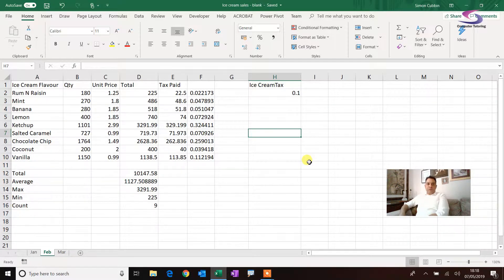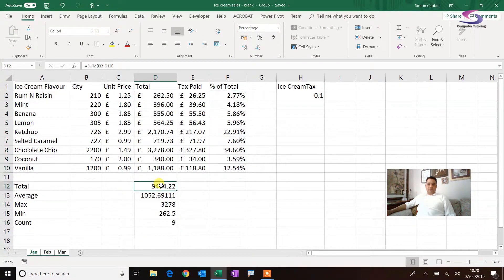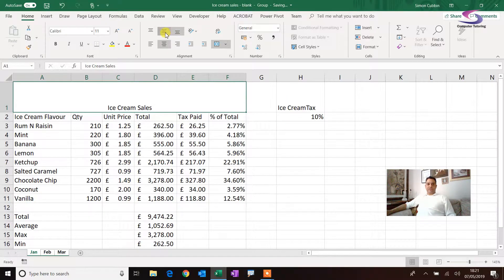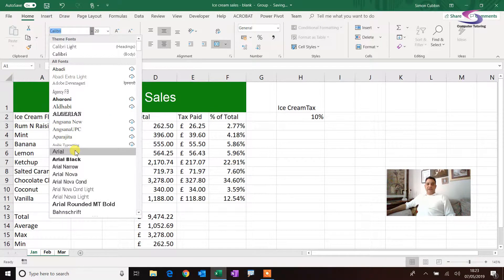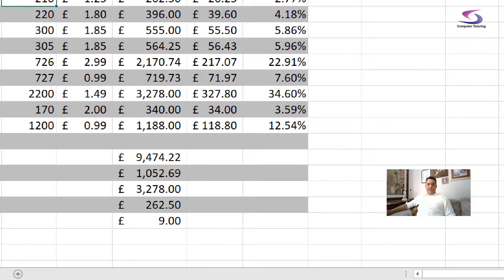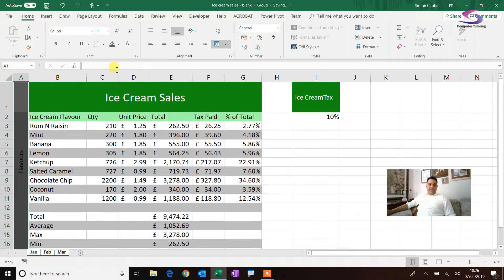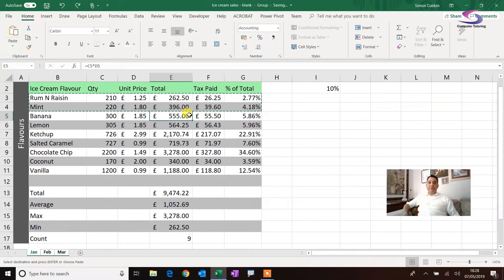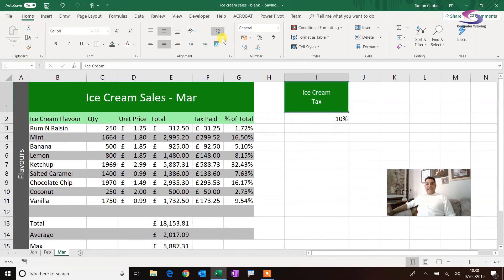Basic Excel Formatting Techniques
In this Excel 2016 tutorial you will learn basic Excel formatting techniques. That is you will learn the basics of formatting a spreadsheet in Microsoft Excel. Setting cell colours along with number formatting can make your sheet more appetising. Formatting includes aligning text along with column width adjustment.
You'll also learn how to merge cells and create headers. If you would like to follow along you can do so by downloading the exercise files that can be found on the following web page.
See how you can use the accounting format and the percentage format understanding how Excel really handles percentages.